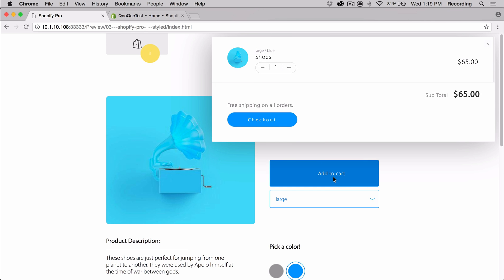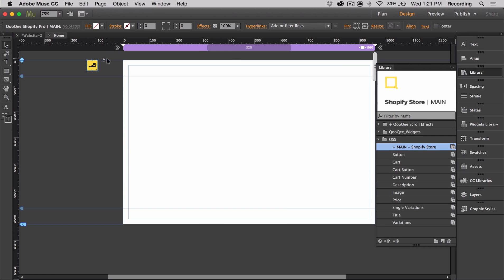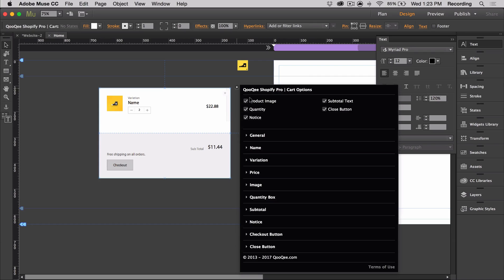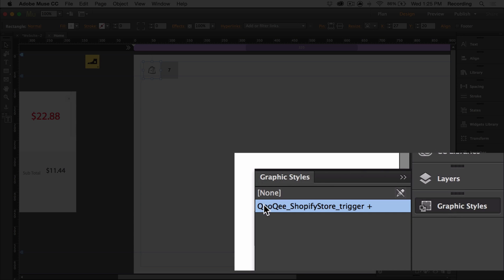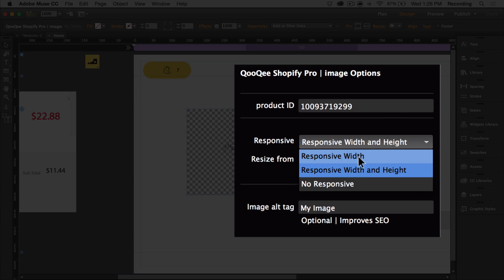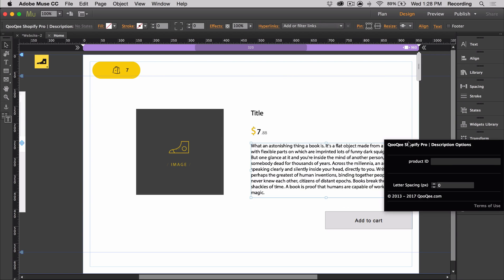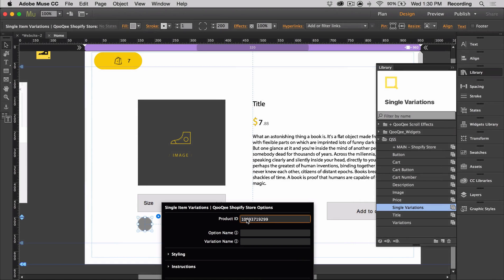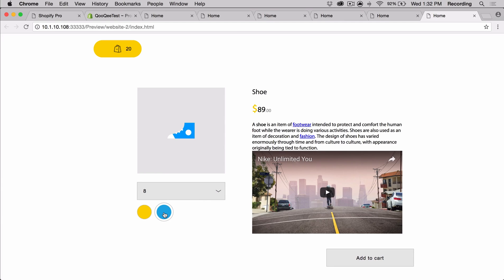Shopify Store | Basics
With the Shopify Store widget, we’ve made it easy, we created a unique way of creating a Shopify store. Unlike whatever you can achieve on any other platform, now it is easier to create a Shopify store in Adobe Muse than in any other platform. Connect all elements to your Shopify store: images, titles, description, price, and whatever we have on each single item. Now, whenever you update products in your Shopify store, your website will be updated automatically to show the changes.